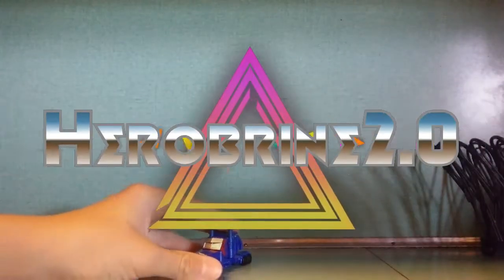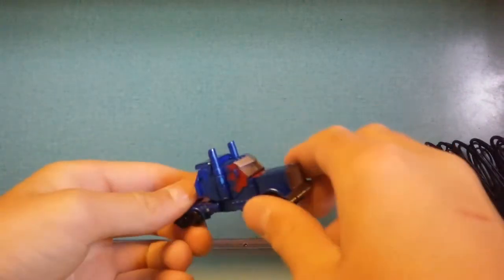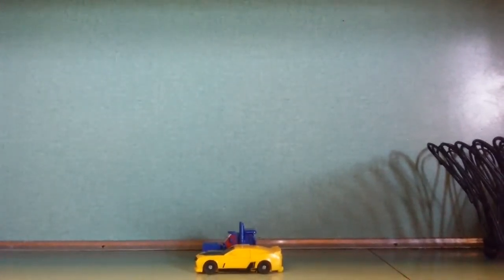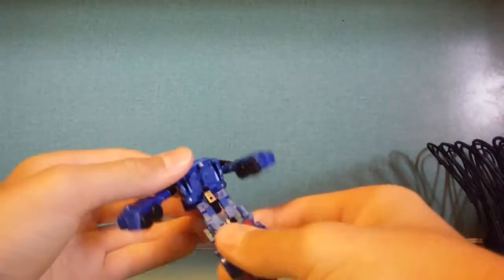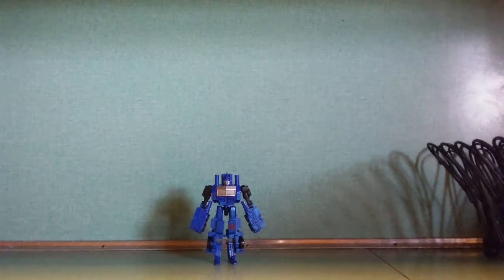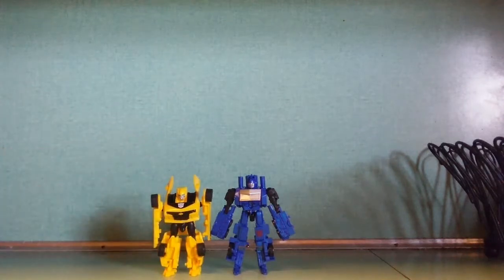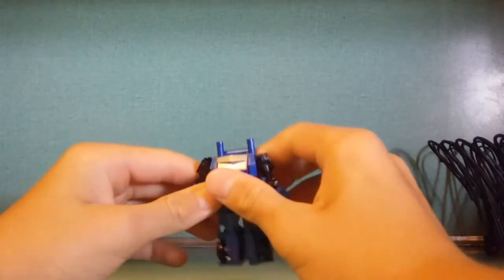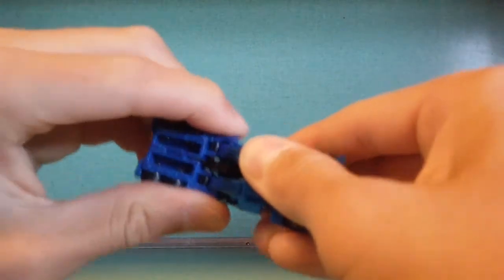Transformers:the last knight optimus prime mini figure